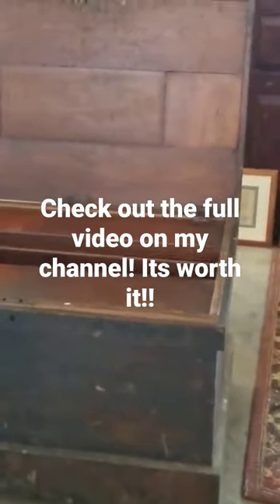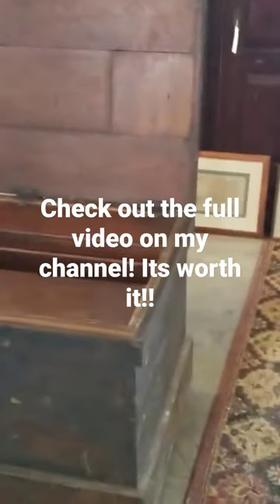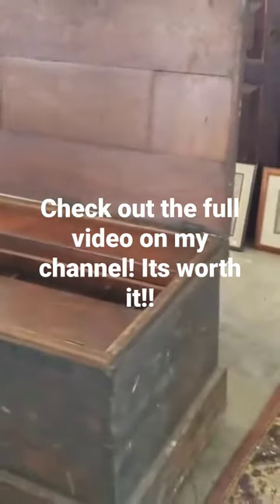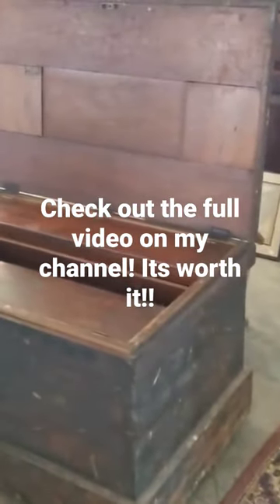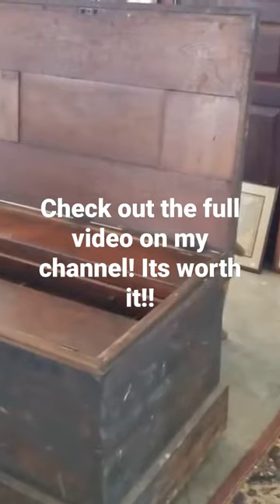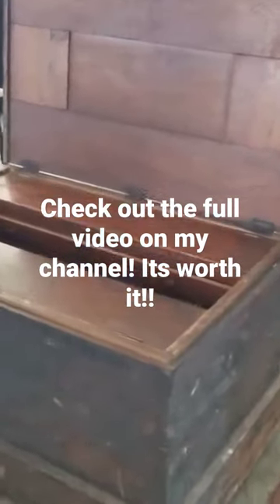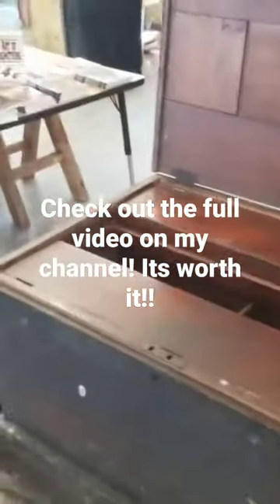Antique Tool Chest Has Kept This Secret For 100's of years!